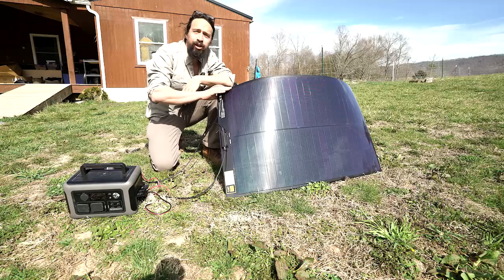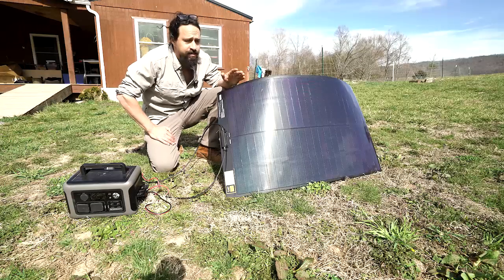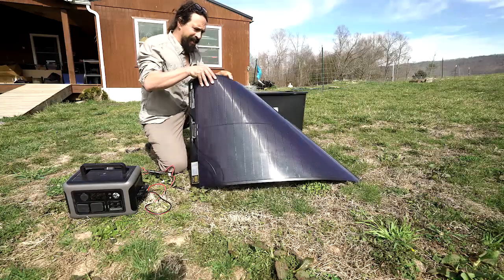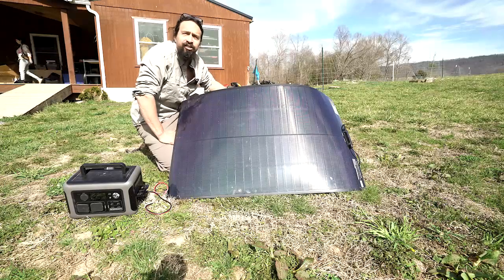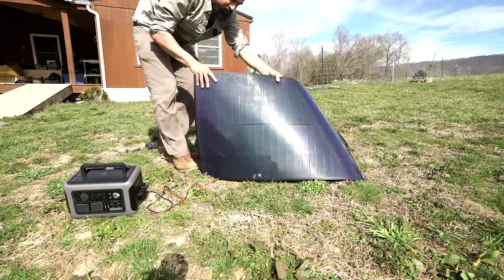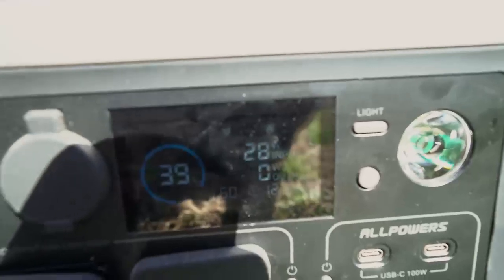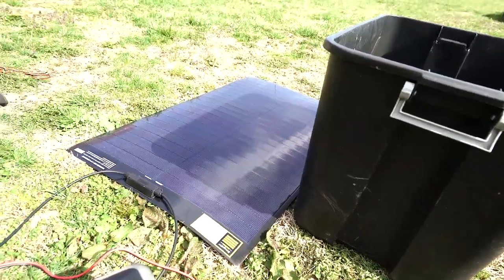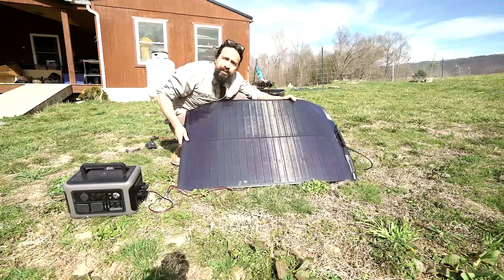BougeRv 100 Watt Cigs Solar Panel Review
This Cigs solar panel from bougerv is one of the most impressive solar panels I've ever used.  I tested over 100 watts output in full sun and impressive results in the shade.  Bendable and light, this thing is great.

I received this panel for free from BougeRv in order to do a review on it.